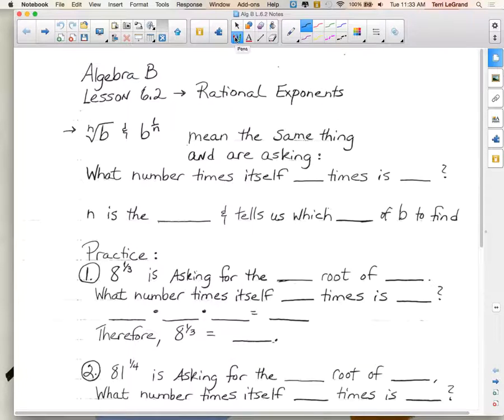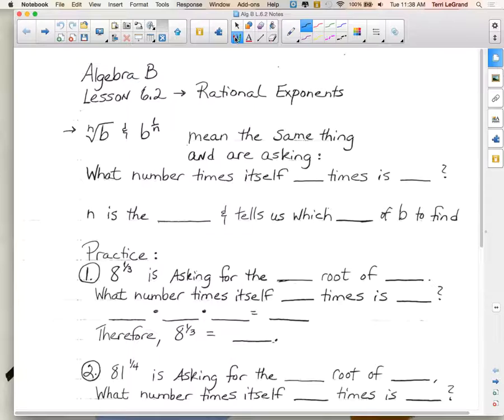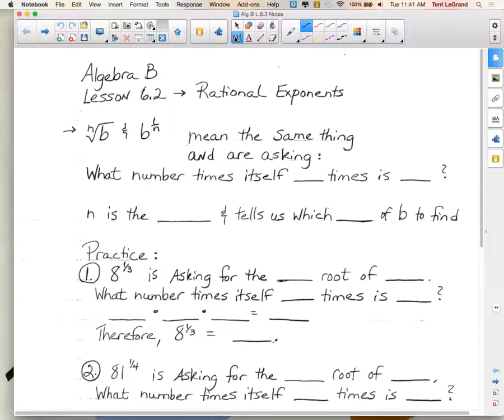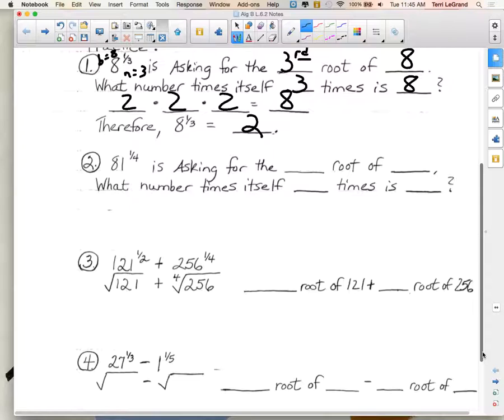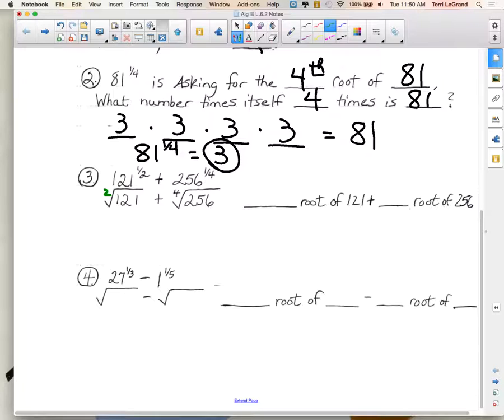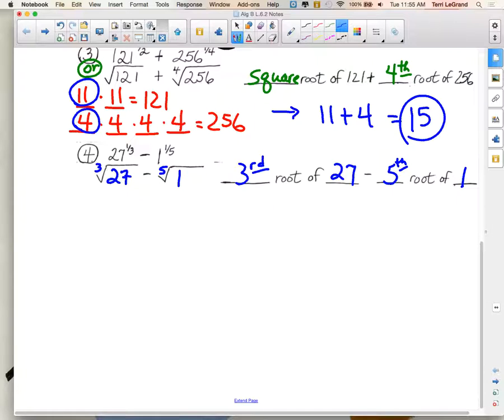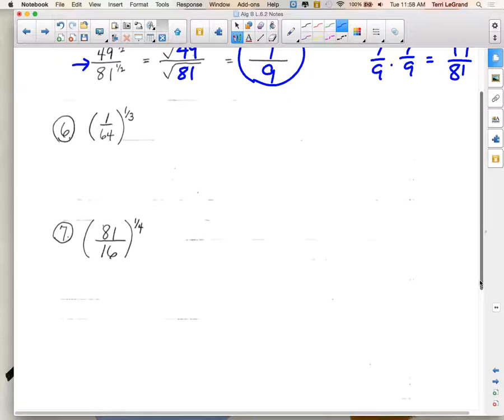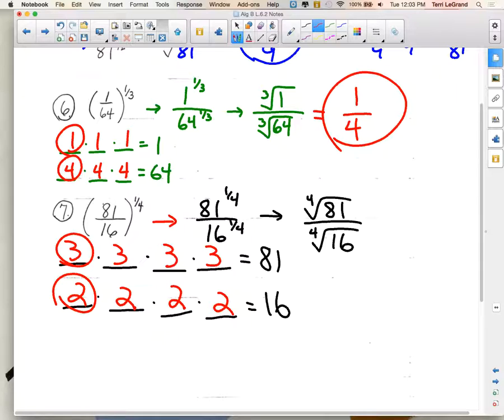Alg B 6.2 Notes Recording